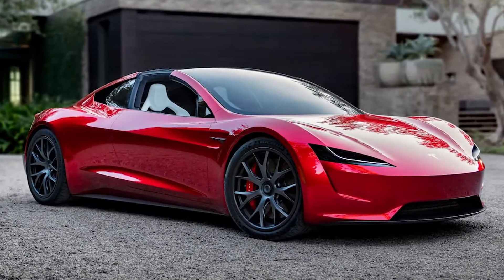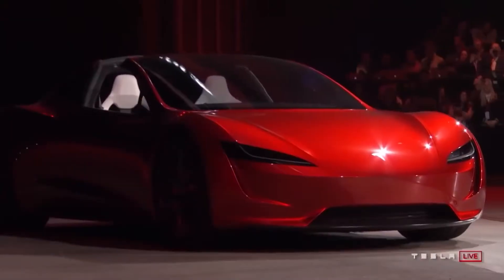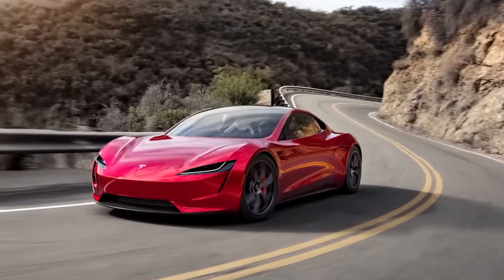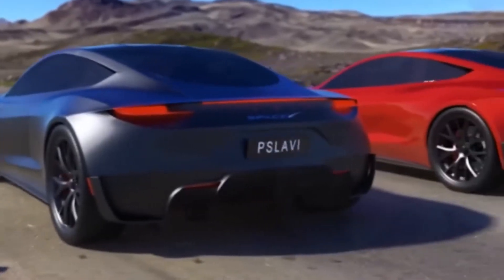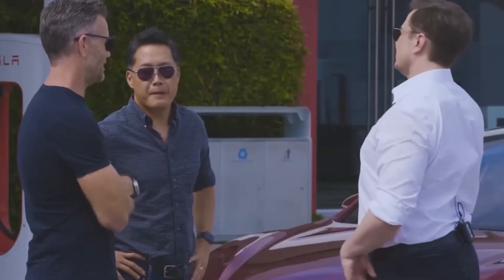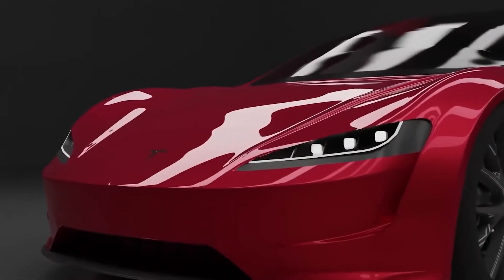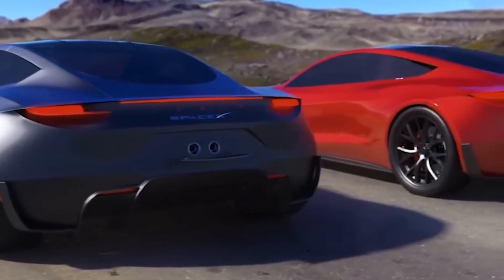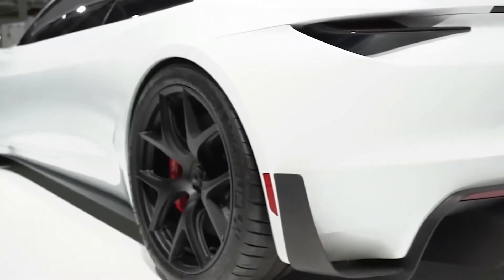IT HAPPENED! The Tesla Roadster 2023 Is FINALLY Here!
This is the Tesla Roadster, will it be released in 2023?
In this video we will tell you all we know about this hyper(electric)car.